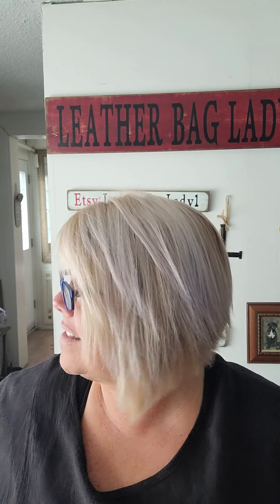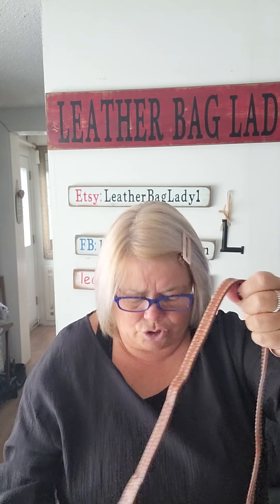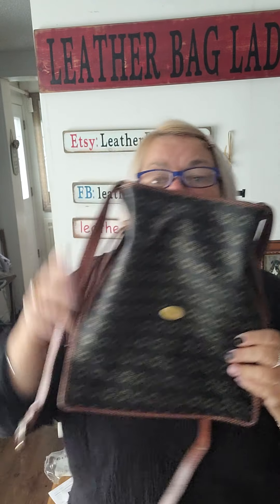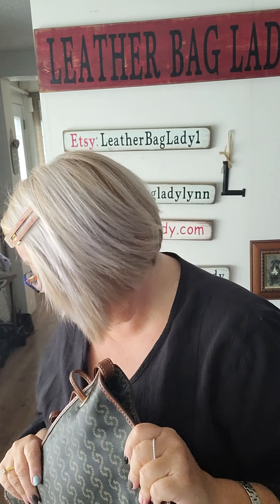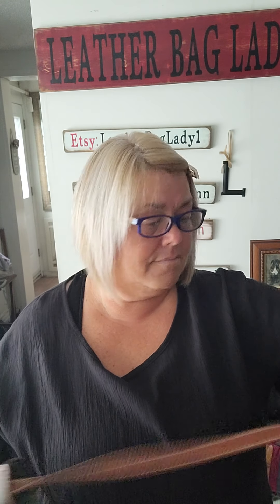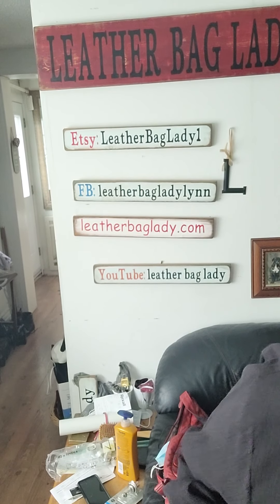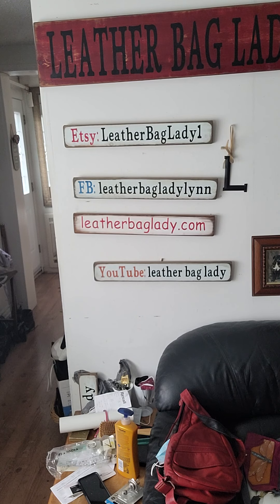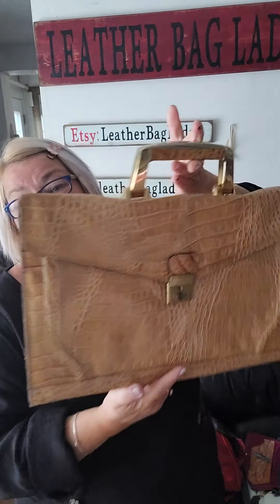Vintage Bag Experience #236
Beautiful unique Italian two tone bag today.

1980s vinyl and leather Berverly shoulder/crossbody bag.